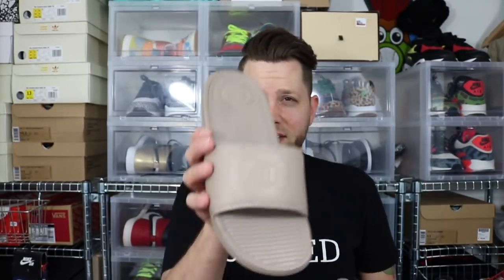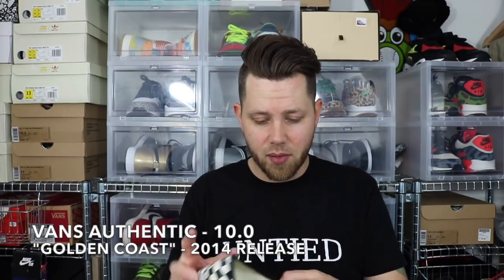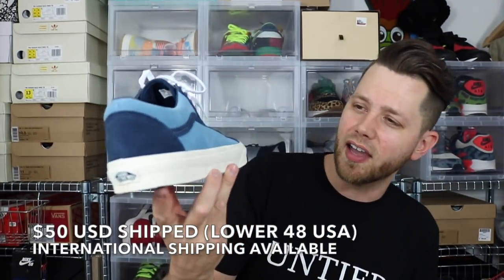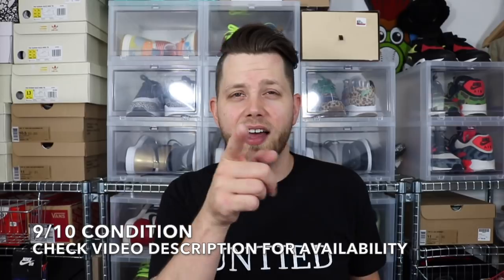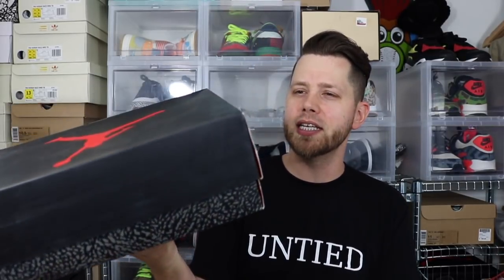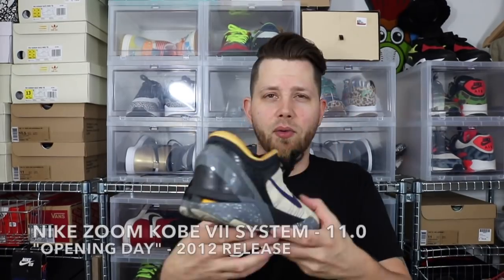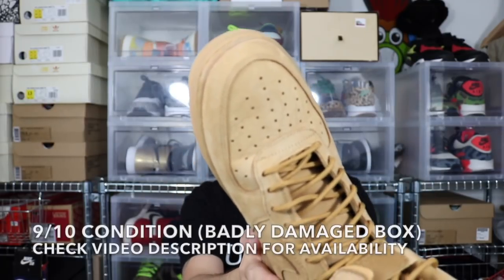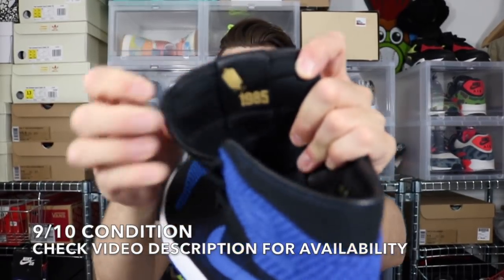$300 SOLE SUPREMACY BEATER BOX REVEALED!! BOMB OR BUST??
can you clean up from these low priced beater boxes? i really don’t know, that’s why i’m asking. hello? is this thing on?
all prices are paypal invoiced and include shipping to the lower 48 usa via usps priority
SANDALBOYZ x KNYEW SLIDE “MUSHROOM” size 11.0 - unworn - $95 USD SHIPPED
VANS AUTHENTIC “GOLDEN COAST” size 10.0 - 9/10 - $40 USD SHIPPED
J.CREW x VANS OLD SKOOL SUEDE “BLUE” size 10.0 - SOLD
NIKE AIR JORDAN 9 RETRO BG “STATUE” size 5.0y - 9/10 - $70 USD SHIPPED
NIKE ZOOM STEFAN JANOSKI “CAMO” size 9.0 - 9/10 - $40 USD SHIPPED
NIKE AIR FORCE 1 LOW PREMIUM “VANCHETTA TAN” size 8.5 (no box) - 9/10 - $50 USD SHIPPED
NIKE ZOOM KOBE VII SYSTEM “OPENING DAY” size 11 - 8/10 - $120 USD SHIPPED
NIKE AIR FORCE 1 HIGH ‘07 “FLAX” size 11.0 - 9/10 (damaged box) - $70 USD SHIPPED
NIKE AIR JORDAN 1 RETRO HIGH FLYKNIT “ROYAL” size 10.5 - 9/10 - $75 USD SHIPPED